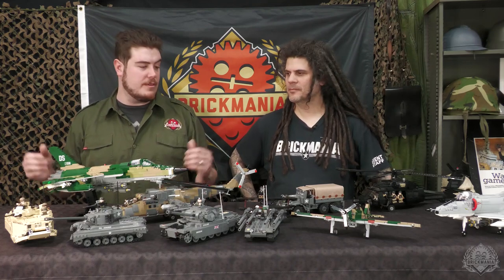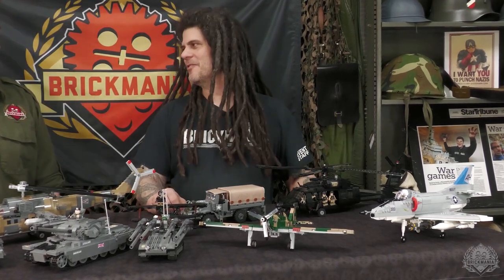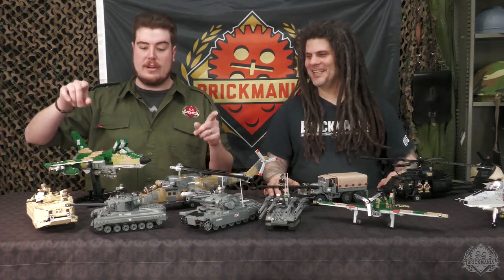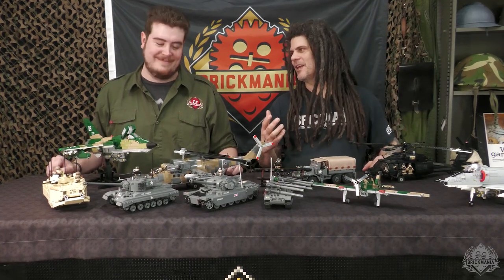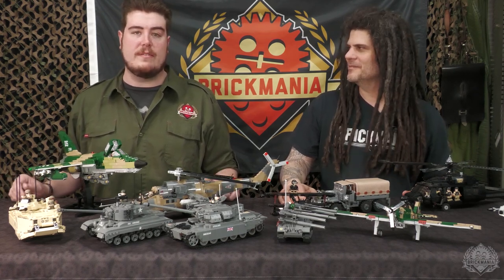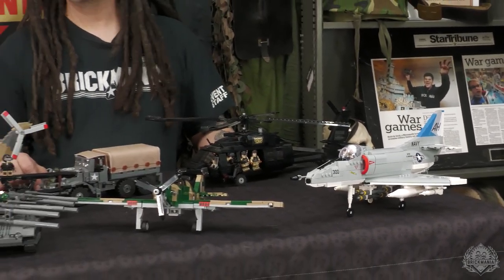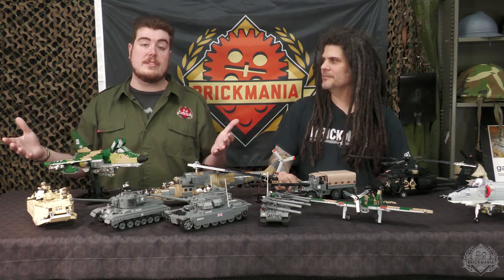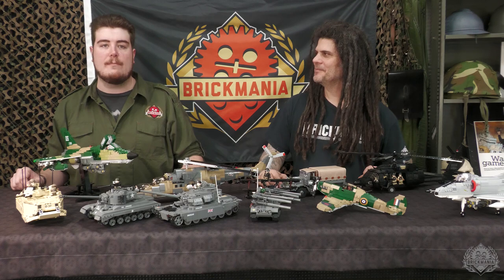April 7, 2022 BKM Vault Drop Preview Pt. 1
Opens Thursday 4/7/22 at 8:00 AM CDT